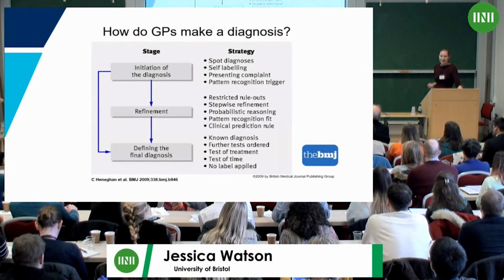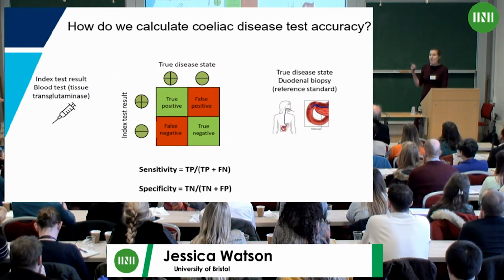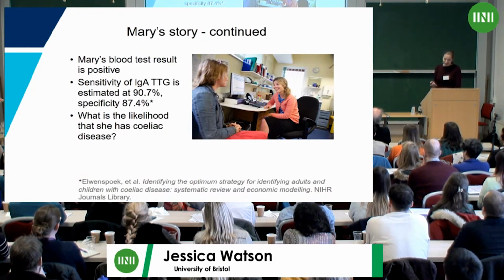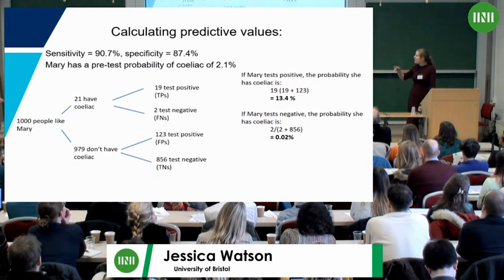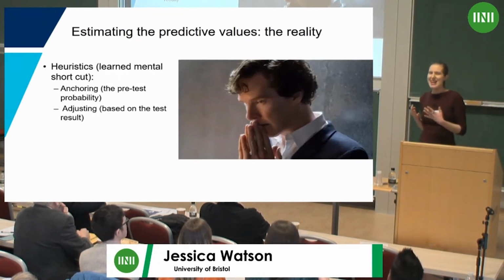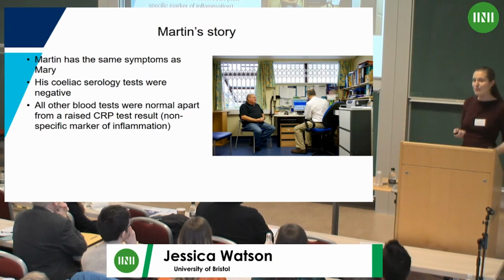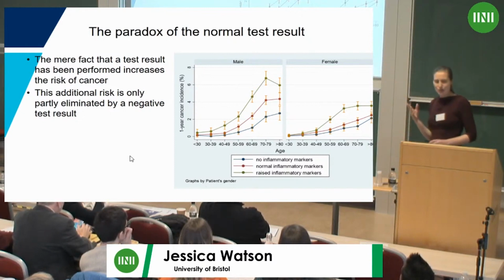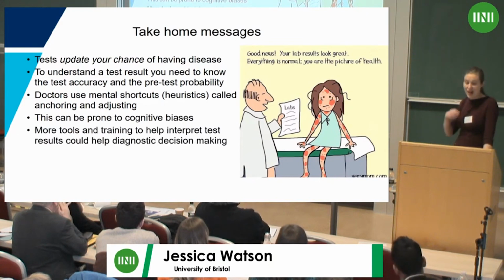Dr. Jessica Watson | How do GPs Understand Diagnostic Tests?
Speaker(s): Dr Jessica Watson (University of Bristol)

Date: 24 January 2023 – 14:15 to 14:40
Venue: INI Seminar Room 1
Session Title: How do GPs Understand Diagnostic Tests?
Event: (TGM127) Communicating Mathematics for the Public